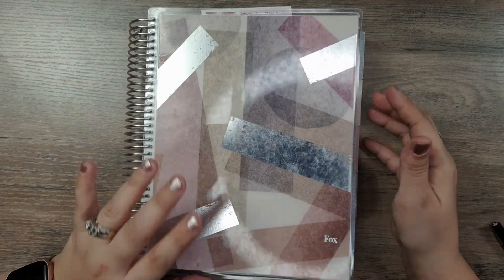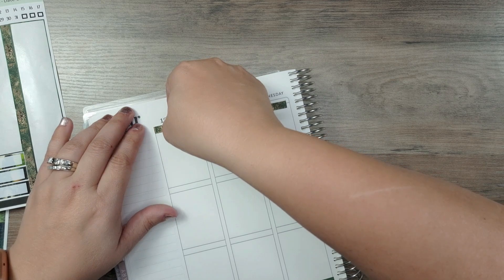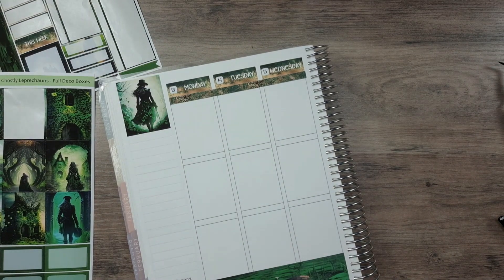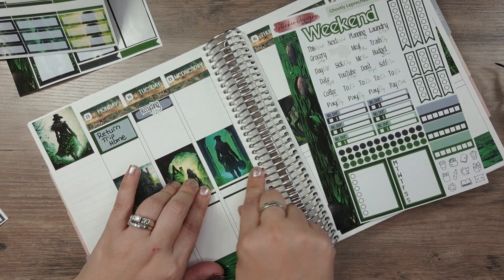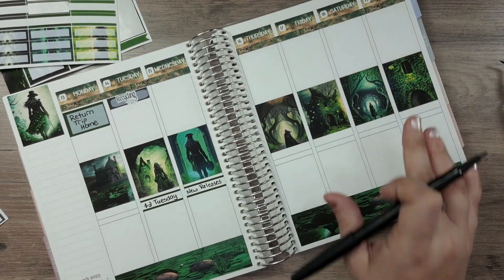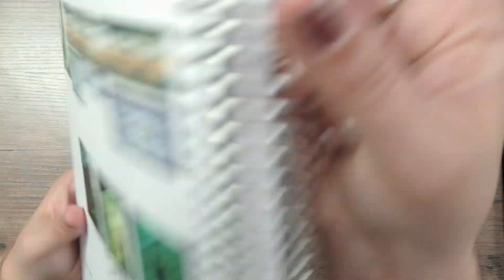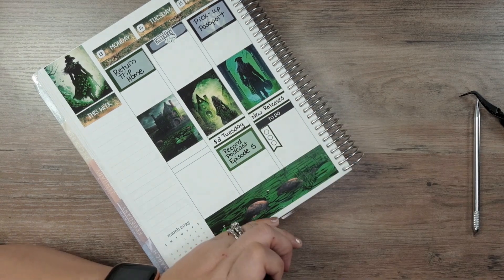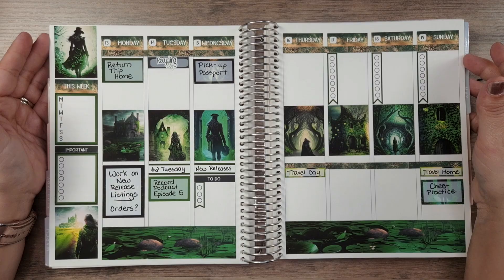WEEKLY PLAN WITH ME | March 13th-19th | EC LifePlanner | Ghostly Leprechauns Weekly Kit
Here is a look at what this March Break week is going to look like for me.  It may not look busy at first glance, but there is a lot that is going to happen.  No rest for the wicked right? lol

Hope you enjoy seeing how I use this kit in my EC LifePlanner.